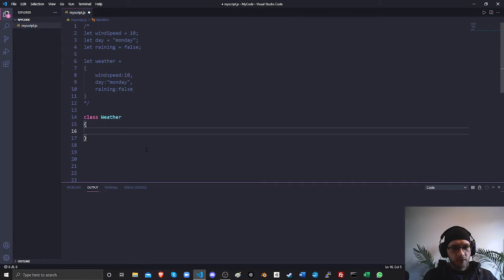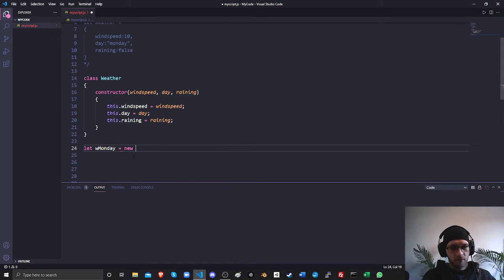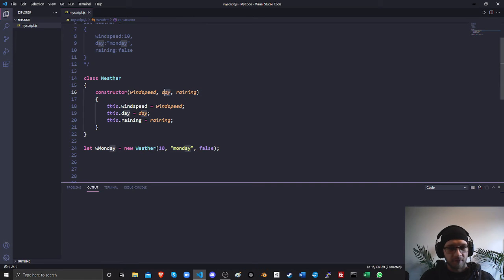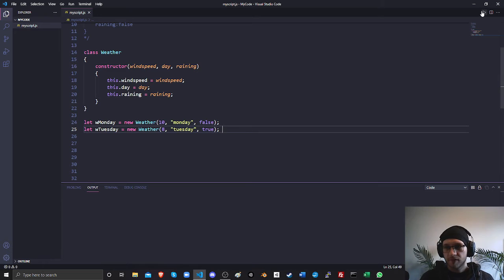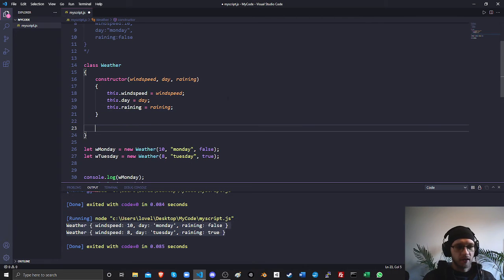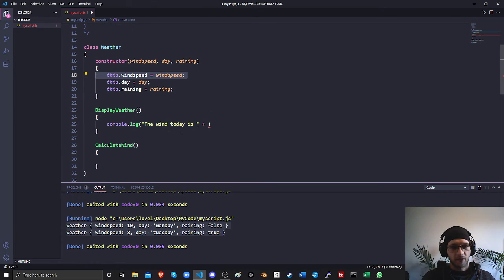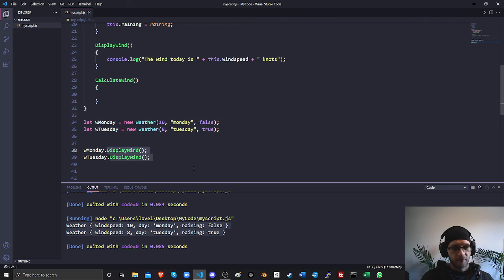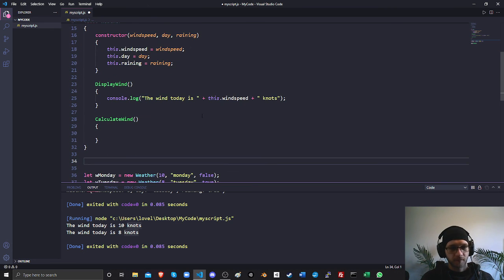13 - Classes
How to group similar information into a class.